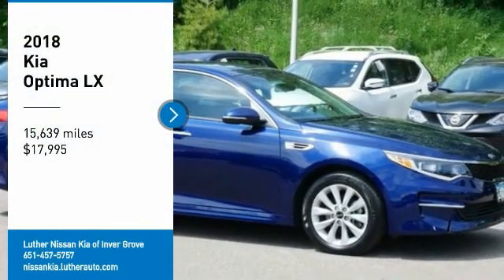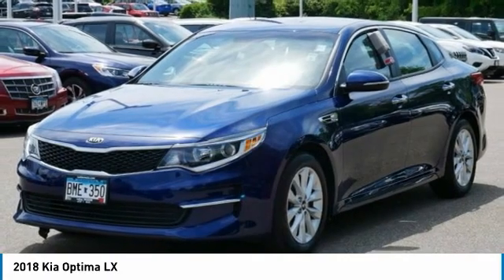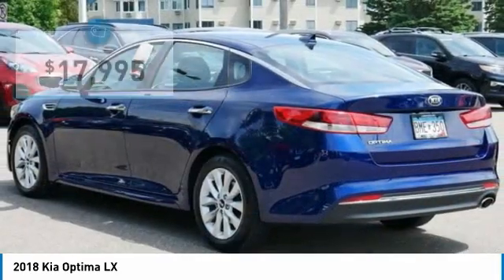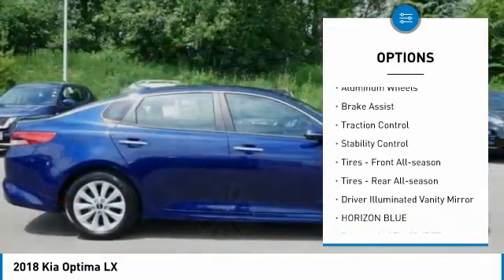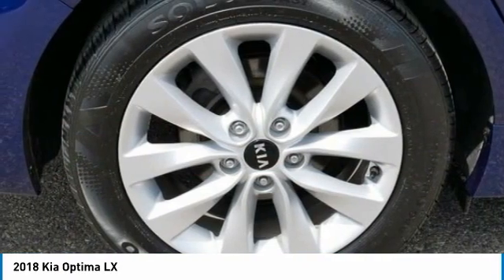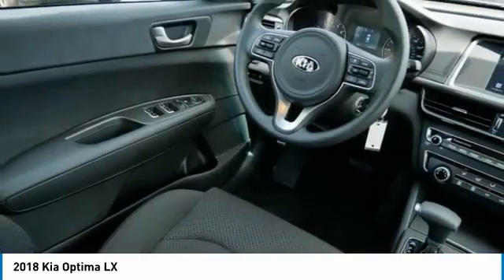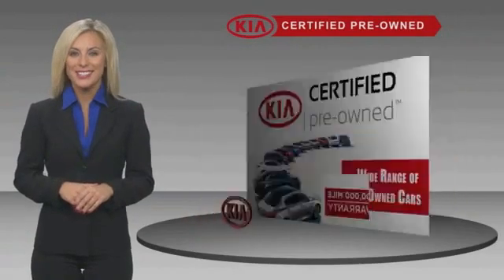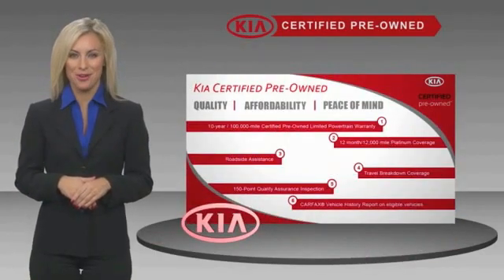2018 Kia Optima Inver Grove Heights,St Paul,Minneapolis PL23955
2018 Kia Optima LX

** KIA CERTIFIED ** 10YR/100K MILE WARRANTY ** Smart Device Integration, Cross-Traffic Alert, Blind Spot Monitor, Aluminum Wheels, MP3 Player, Satellite Radio. CARFAX 1-Owner, LOW MILES - 15,561! FUEL EFFICIENT 36 MPG Hwy/25 MPG City! AND MORE!PURCHASE WITH CONFIDENCEKia Certified 10YR/100K. Kia Certified, CARFAX 1-Owner, LOW MILES - 15,561! EPA 36 MPG Hwy/25 MPG City! LX trim. Smart Device Integration, Cross-Traffic Alert, Blind Spot Monitor, Aluminum Wheels, MP3 Player, Satellite Radio. CLICK NOW!Every vehicle must pass a 164-point inspection by Kia-trained technicians. 12 months / 12,000 miles of Platinum Comprehensive coverage, 10-year/100,000-mile limited powertrain warranty, Rental car coverage and travel breakdown assistance are included, 24/7 Roadside Assistance and Towing includes lockout service, jump start, flat tires, and more. CarFax vehicle history report is included with every Certified Kia. CARFAX 1-Owner and Qualifies for CARFAX Buyback Guarantee.EXCELLENT VALUEThis Optima is priced $4,900 below J.D. Power Retail.KEY FEATURES INCLUDESatellite Radio, Apple CarPlay, Smart Device Integration Kia LX with Horizon Blue exterior and Black interior features a 4 Cylinder Engine with 185 HP at 6000 RPM*.EXPERTS ARE SAYINGKBB.com explains The good news is that superior handling doesn't come at the expense of a harsh ride.. Great Gas Mileage: 36 MPG Hwy.WHY BUY FROM USCheck whether a vehicle is subject to open recalls for safety issues at safercar.govCheck whether a vehicle is subject to open recalls for safety issues at safercar.gov